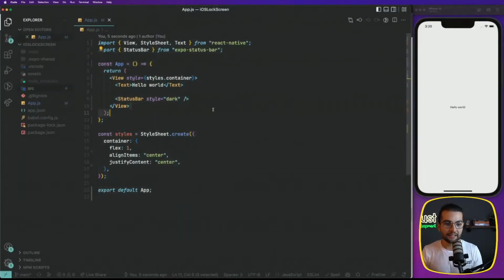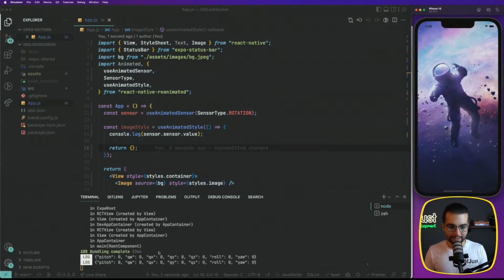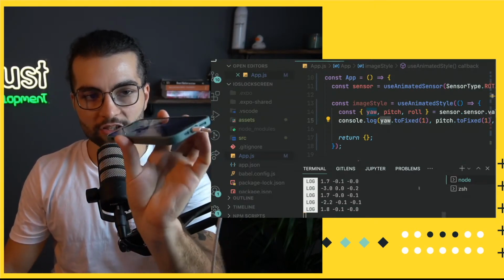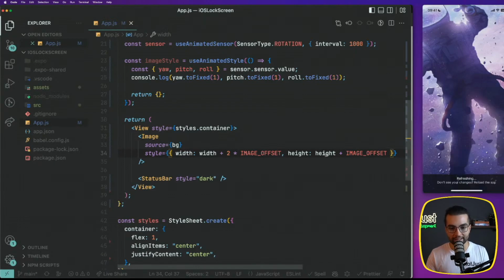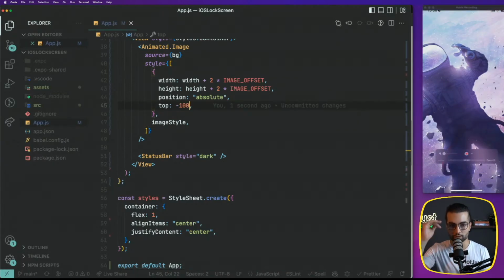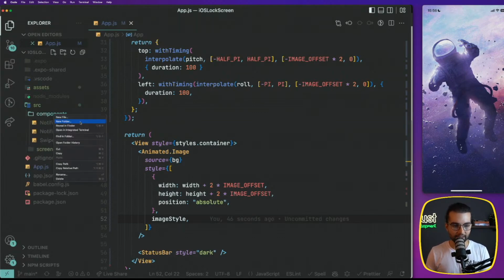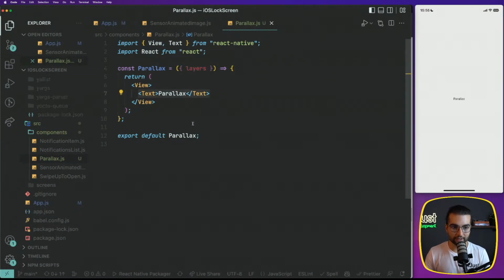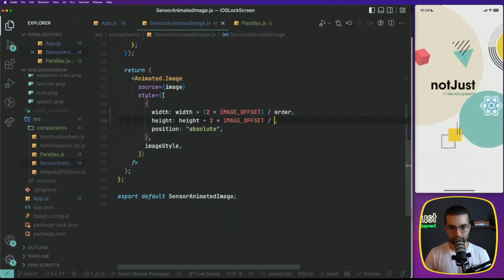PARALLAX effect in React Native using Reanimated 2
In this tutorial, we will build a beautiful Parallax effect in React Native, based on the phone sensors. For that, we will use the React Native Reanimated library, allowing us to get data from the phone sensors, like the gyroscope, and drive animations with them.

This project is a great way to get your foot in the door with hybrid, cross-platform mobile development with React Native. This is a beginner-friendly tutorial, and all the steps and concepts will be explained in detail.